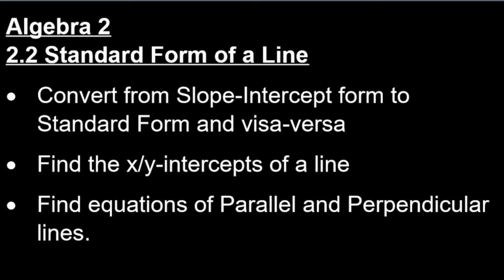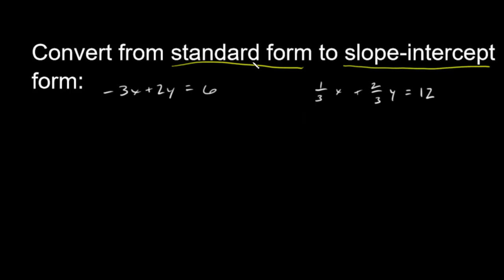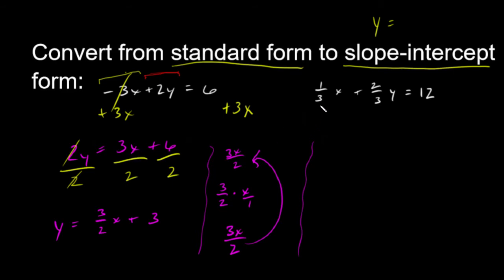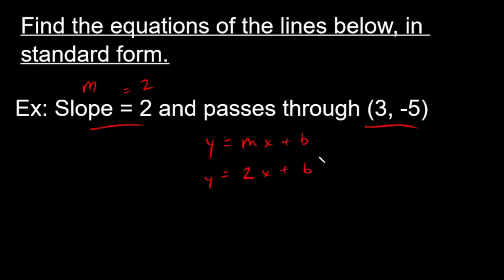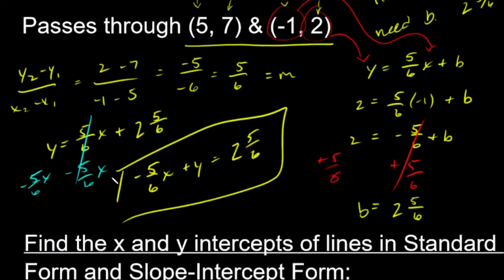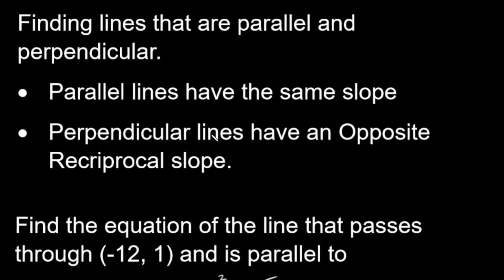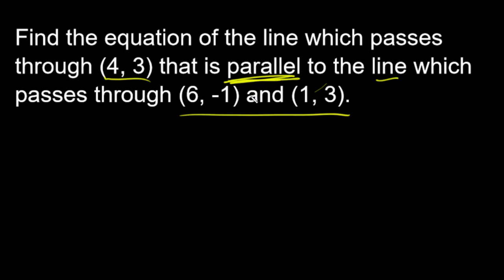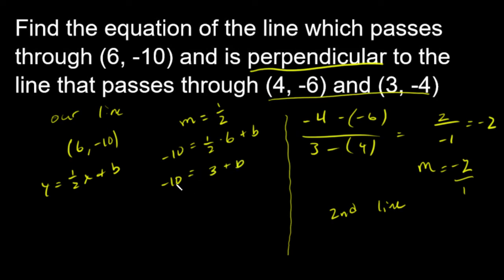A2 - Lesson 2.2 (Standard Form of a Line)